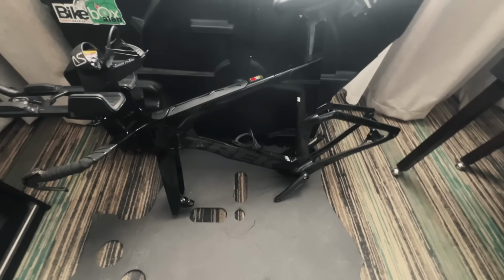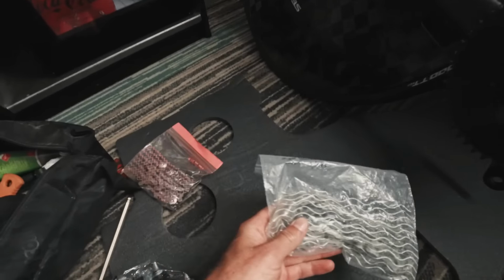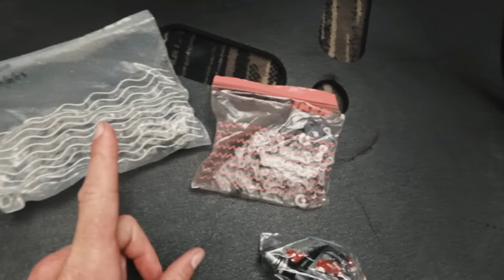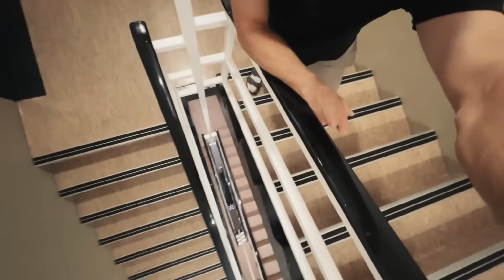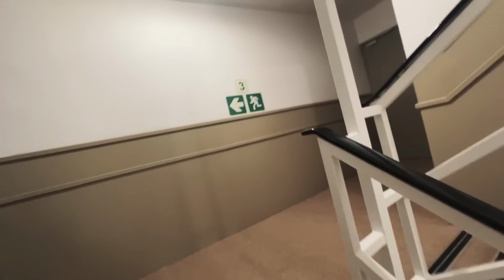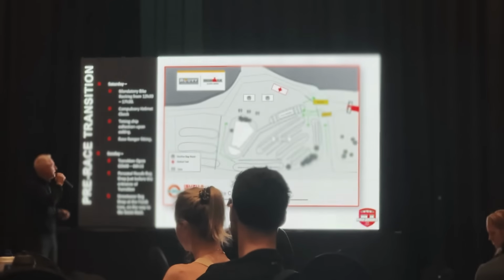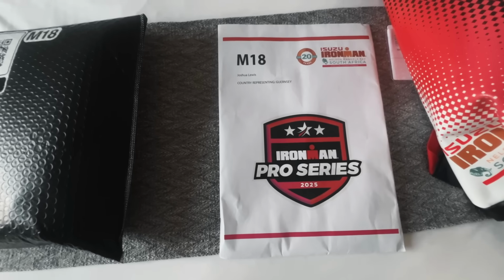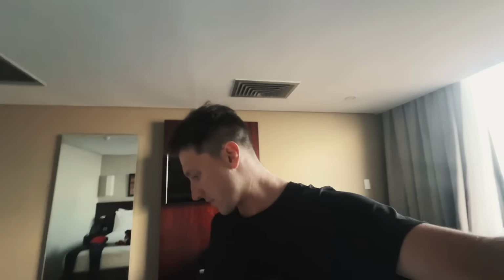Can I Recover From The South Africa Ironman Disaster?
A qualified architect by trade, turned Professional Triathlete, YouTuber, entrepreneur, Teacher and Coach.

I’ve been an elite athlete most of my life, but have also had a passion for helping others. I try and channel this by passing on my experience in creative, visual and practical ways.